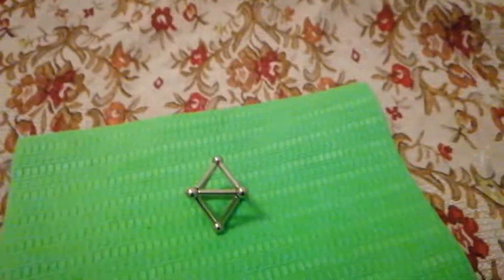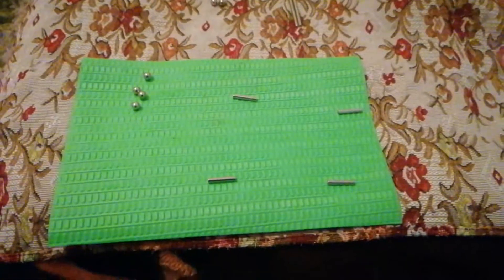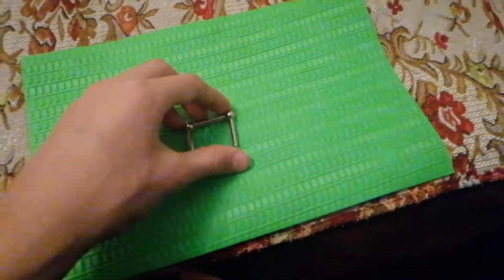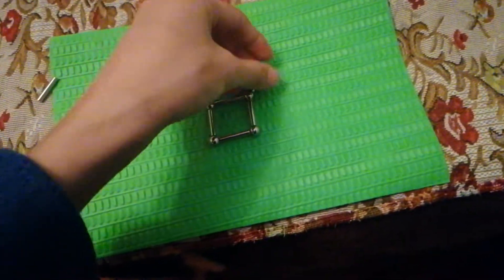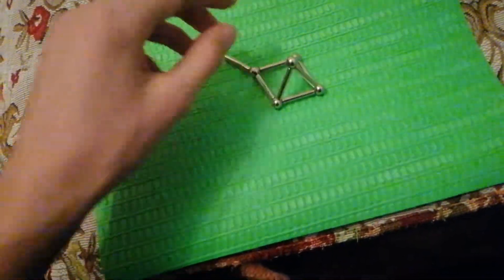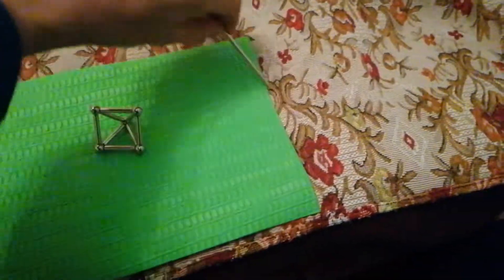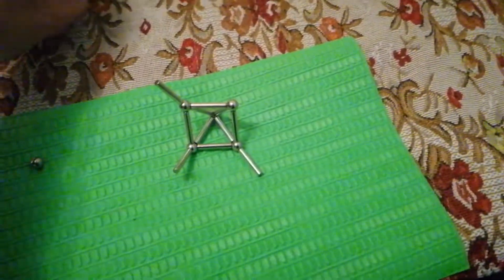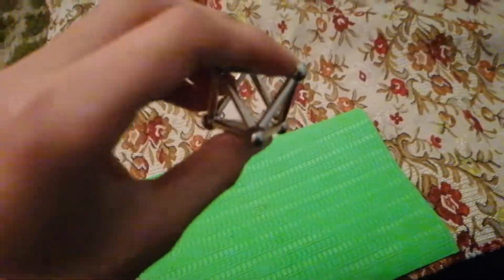How to Make an Octahedron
In this video I show you how to make an octahedron out of magnetic rods and beads!!!